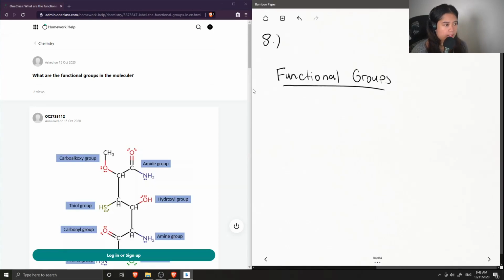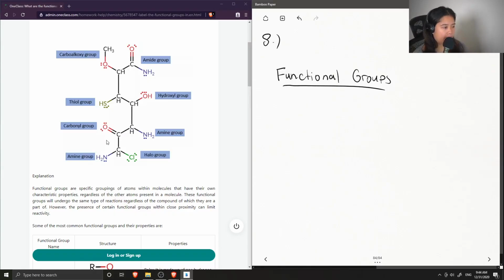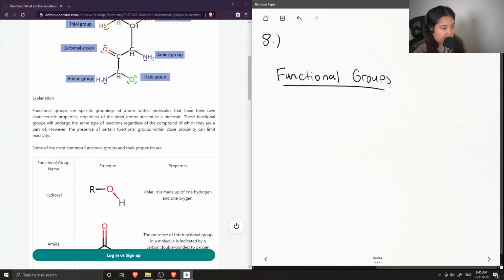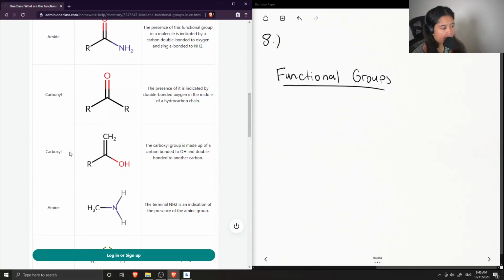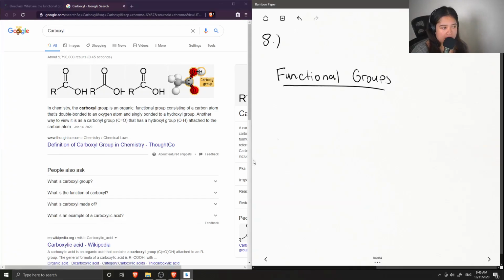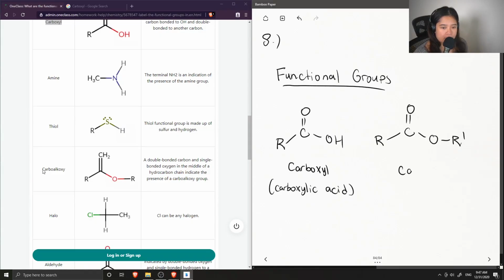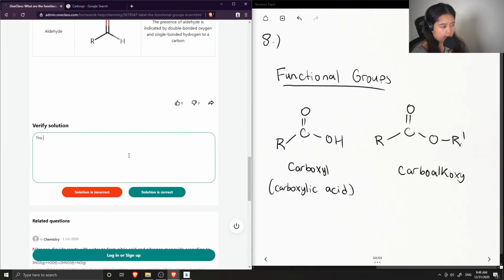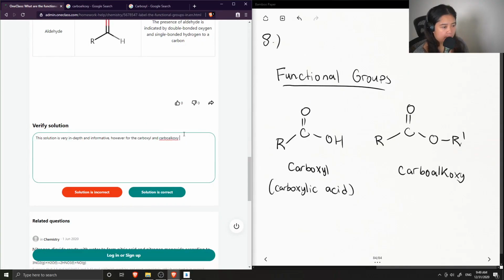What are the functional groups in the molecule?